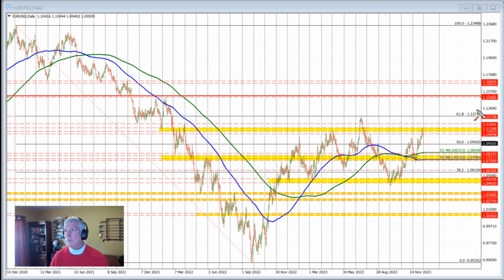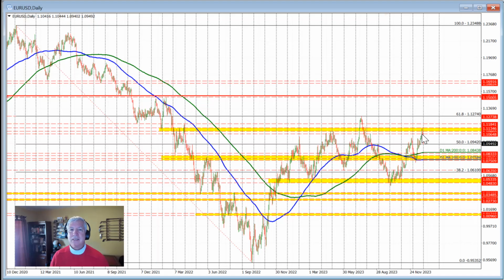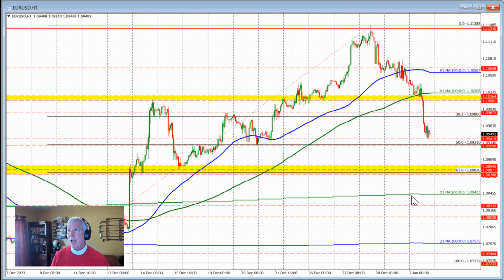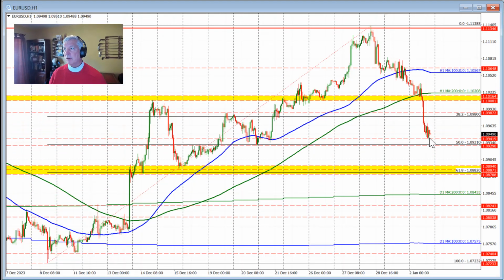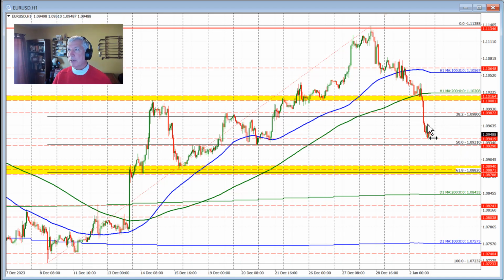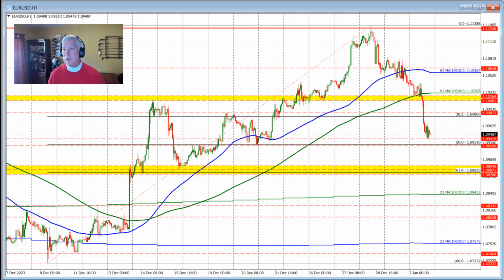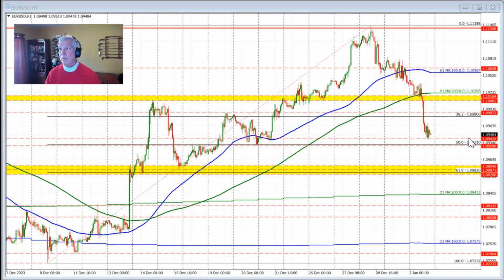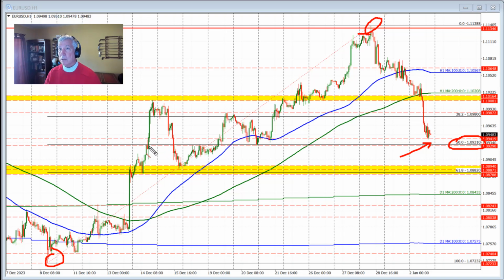EURUSD finds support buyers near 1.0942 area, but bounce is modest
The sellers in the EURUSD today, took the price back to the midpoint of the range since the 2020 high at 1.0942 (the low reached 1.0940). The buyers leaned against that level and bounced the price modestly to 1.0967. Since then the price is trading up and down withing the 27 pips range.

Given the sharp move lower today, and modest correction, I am inclined to keep the short term tilt to the downside. However, the price needs to get and stay below the 1.0942 level and then the 50% of the move up from the December 2023 low. That level comes in at 1.0931. Near that level is a number of swing lows and highs going back to mid-December.

For a full technical look at the EURUSD pair, watch the quick look videa.